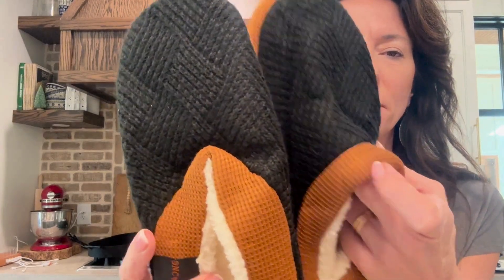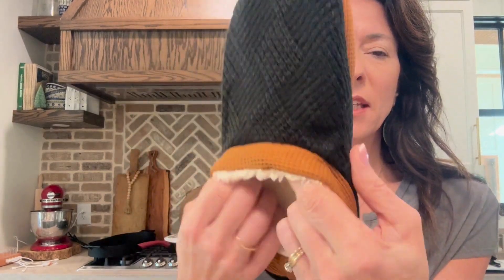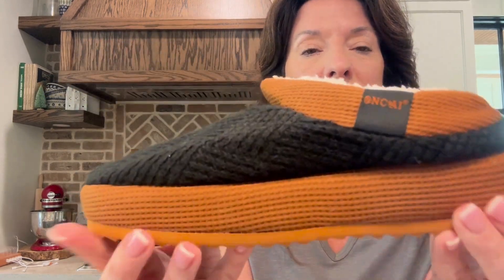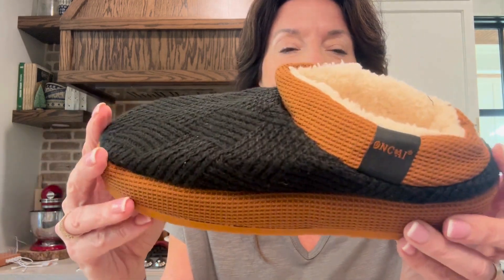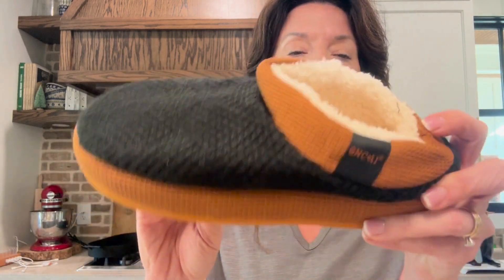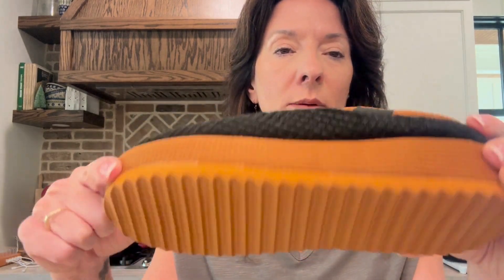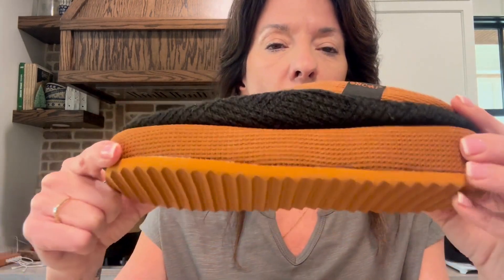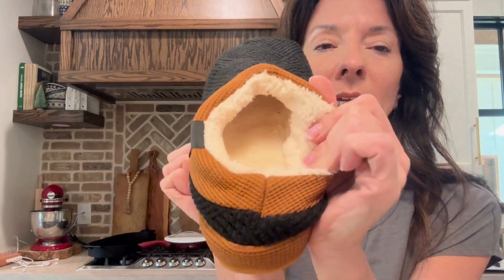Review ONCAI Women’s Slippers Booties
Today, I am showcasing ONCAI Women’s Slippers Booties with Cashmere,Faux Fur Fleece Wool Woman House Shoes with Outdoor/Indoor Thick Rubber Soles